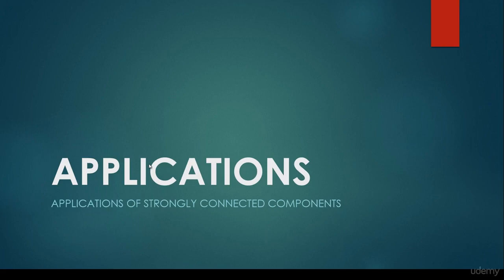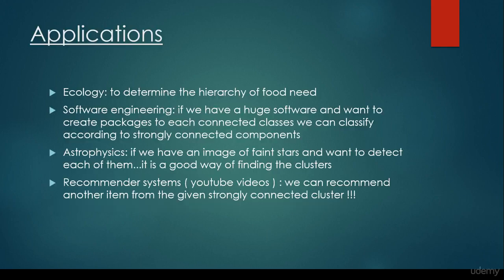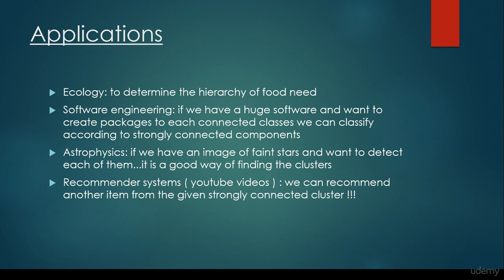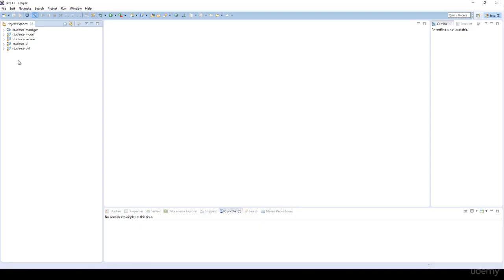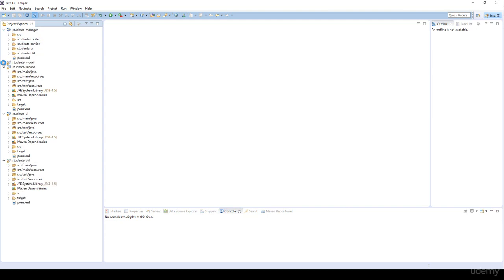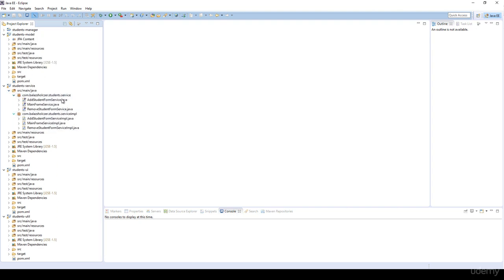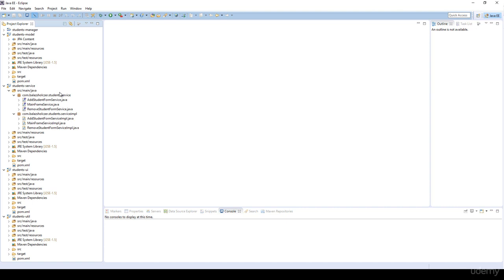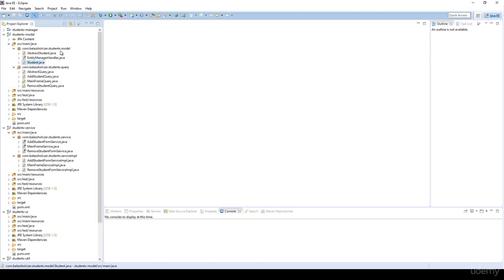Applications of strongly connected components